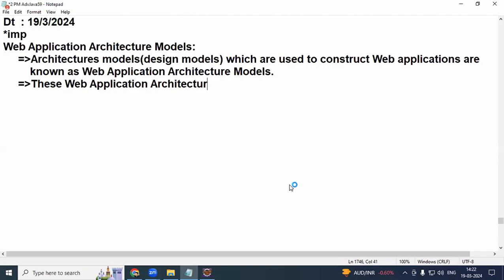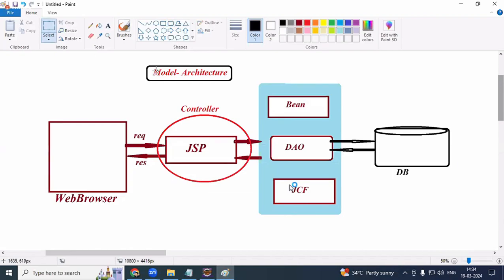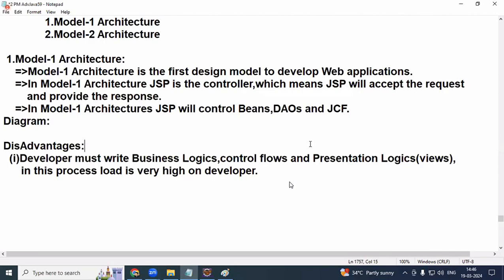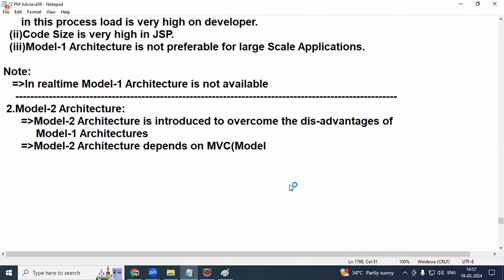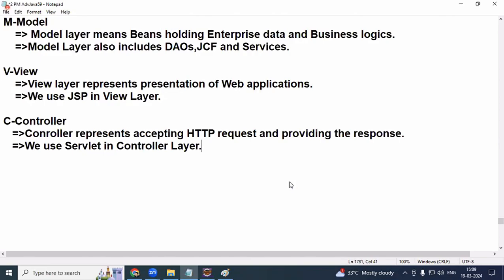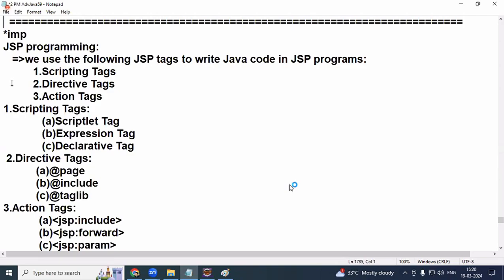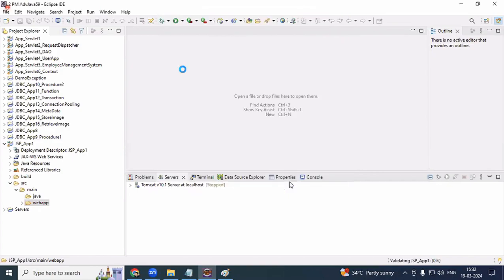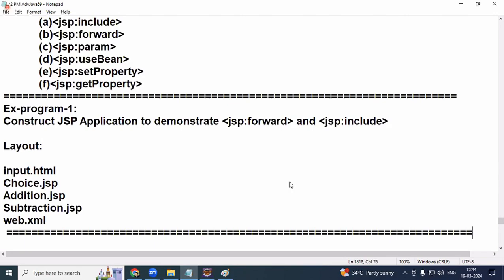web-application Architecture model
1.model-1 Architecture
= model-1 Architecture is the first design model to develop web applications.
2.model-2 Architecture
=model-2 Architecture is introduced to overcome the dis-advantages of model-1 Architecture.